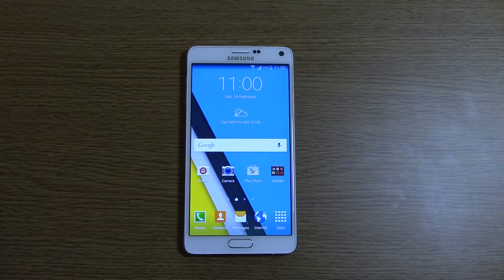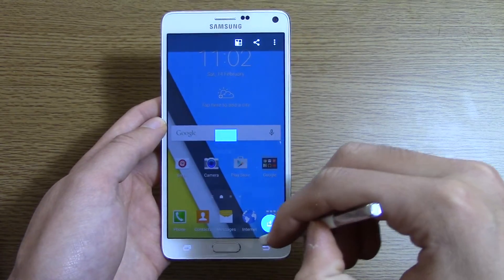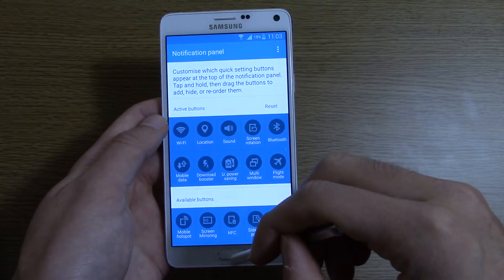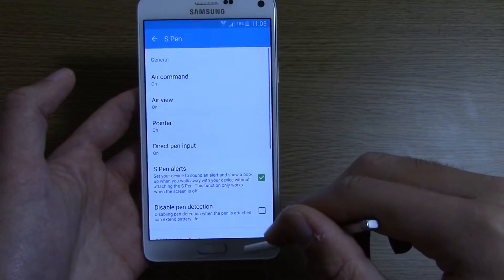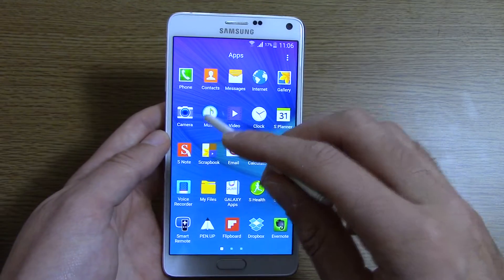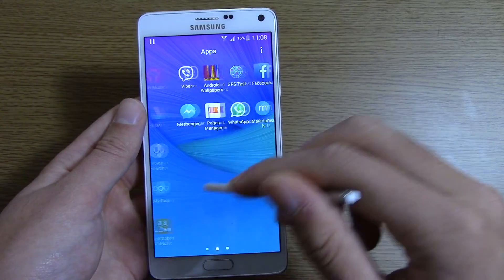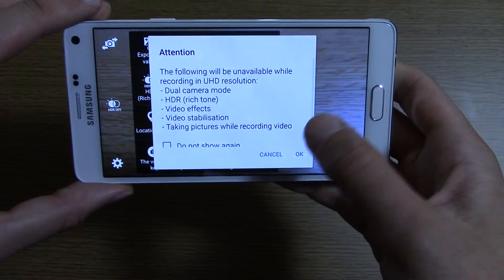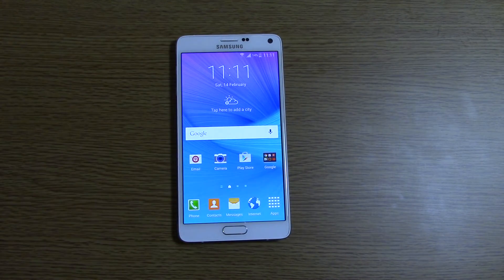Galaxy Note 4 Official Stock Lollipop 5.0.1 - Review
Quick walkthrough of the official Lollipop update for the Note 4.